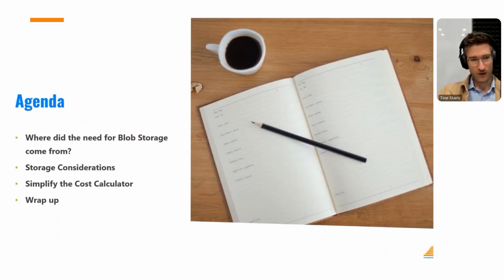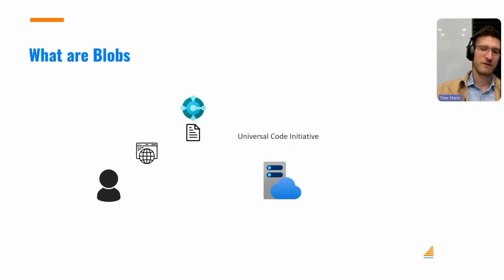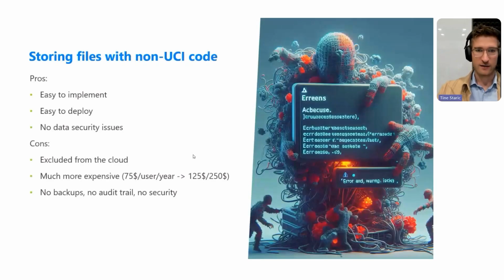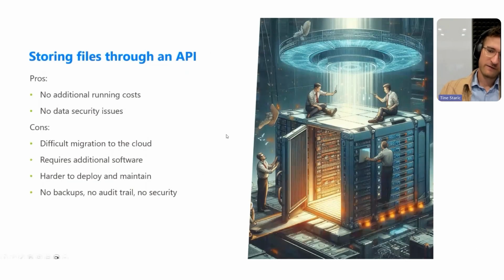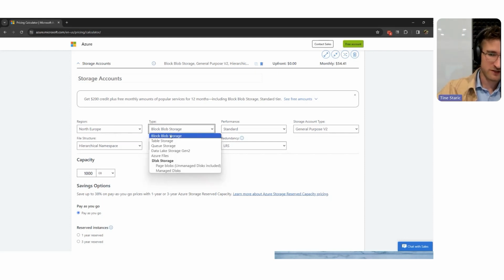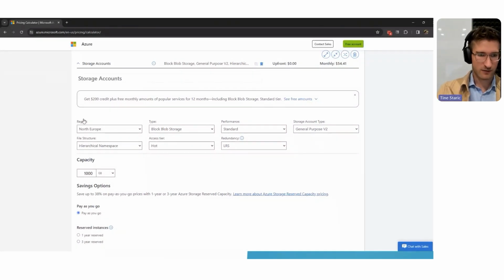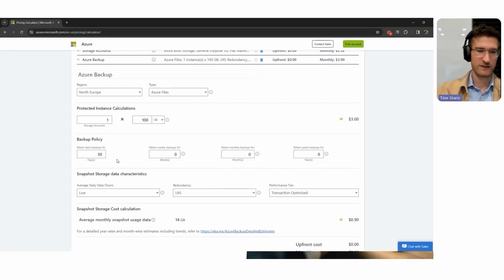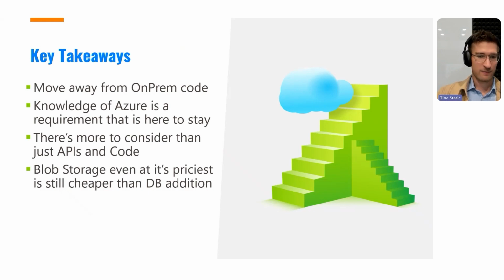Azure Blobs Made Simple: For Non-Developers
Are you curious about Azure Blob Storage and how it can benefit your business and applications? Do you want to learn how to implement it without getting lost in technical details? If yes, then you don't want to miss our webinar recording: "𝐀𝐳𝐮𝐫𝐞 𝐁𝐥𝐨𝐛𝐬 𝐌𝐚𝐝𝐞 𝐒𝐢𝐦𝐩𝐥𝐞.”

Watch this webinar to learn:
🔸 What blobs are and why they are important
🔹 How to use Azure Blob Storage for storing and accessing data
🔸 How to implement it for your business and application